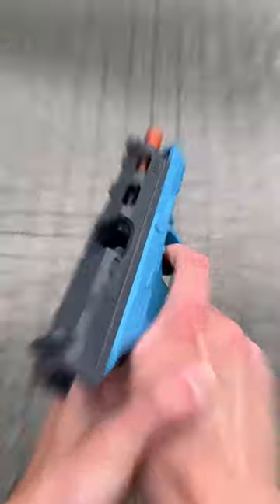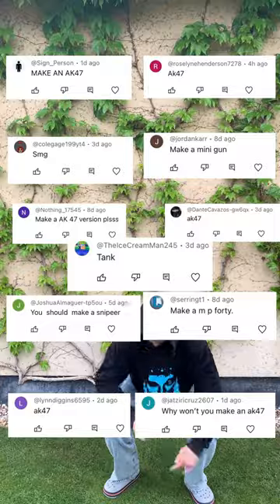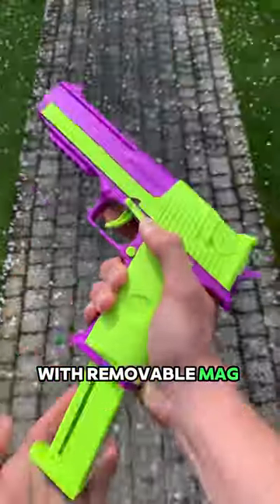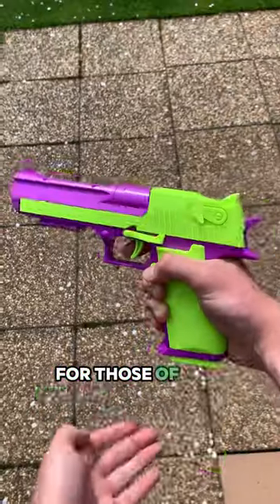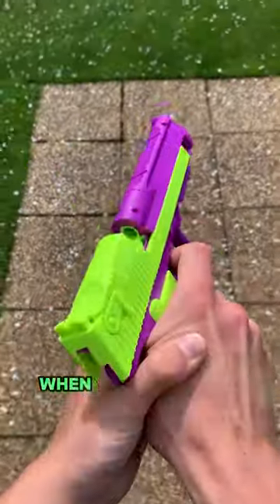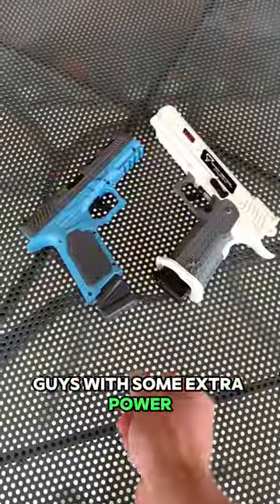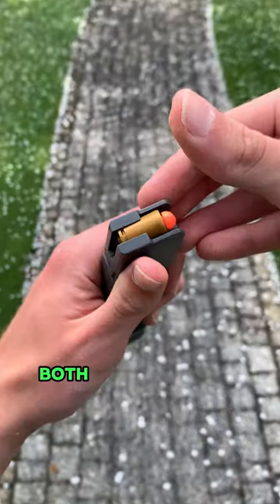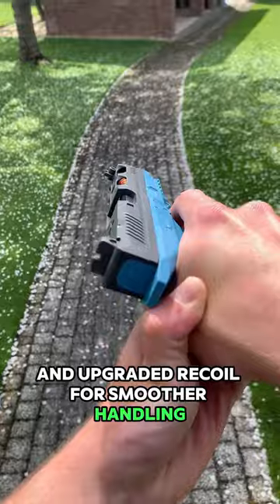Y’all are NOT ready for this one 😏🔫